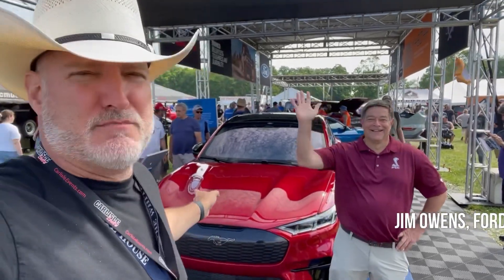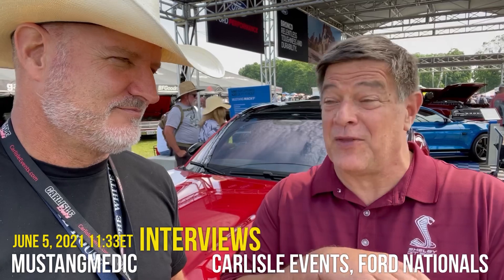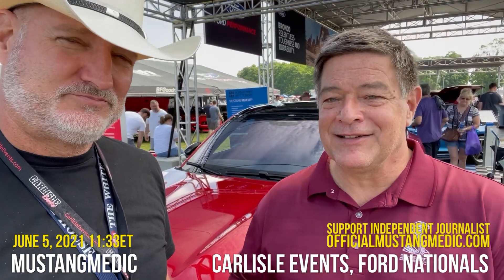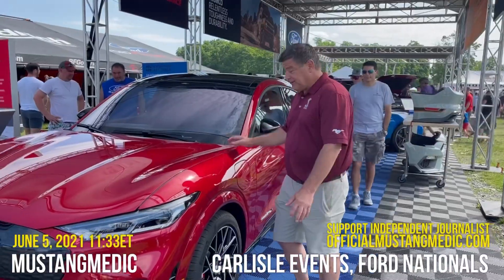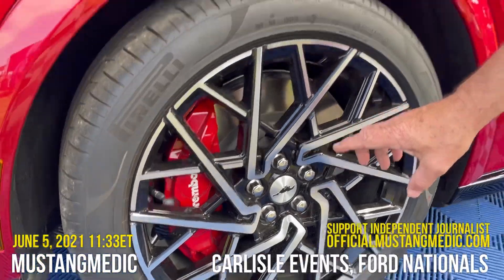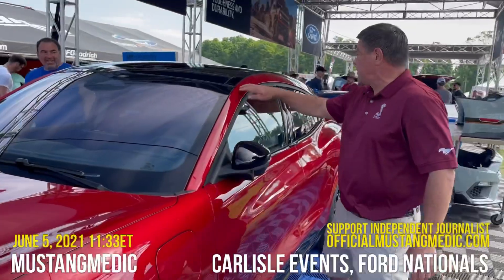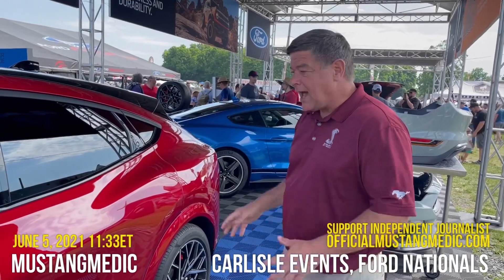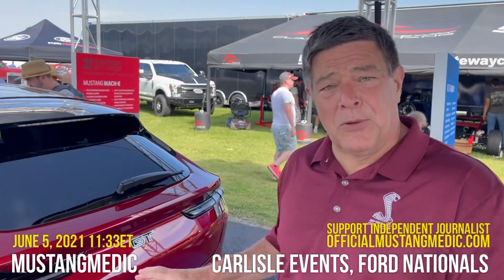Jim Owens Ford Nationals Carlisle Events June 2021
We have always interviewed Jim and other Ford executives during our 10 year history of MustangMedic.   We were NOT paid for this interview about the Mach E nor have we ever been compensated for our promotion of Ford.

Back to what’s going on in Washington DC.

There will be 7 accounts, you will be notified on Telegram and here on YouTube also.

A number of strange things happen in Washington DC every day. So I now live on location, we are 8 minutes from our US Capitol Building, and can get to the White House in 12. MustangMedic is your journalist, The Peoples Journalist.

Our mission is to report the truth, not the narrative. So help me Jesus.

MustangMedic Tenets
1. For us the listen to each other.
2. To be able to respectfully disagree
3. Love one another (lift someone up)

Your support is greatly appreciated, and $5 can make a difference!

If you want to see a number of our posts early, sometimes 24 hours before they post here.

You will feel better about yourself if you do all three. But, number three will most likely be the biggest impact on your attitude about life.

I’m not asking you to trust me, look to at least 9 sources before making your own judgment. That’s what I ( MustangMedic ) strive for. If we have one source or a number of them, we will let you know. If it’s just rumors we call that “chatter”.

Your (Monthly support) helps MM project our future endeavors. Please do not hesitate do donate once though, we greatly appreciate your support.

I’m not going to stop pursuing the truth. We have to trust God, be peaceful and listen to each other, watch and Pray. My recommendation is Pray first.

I have always been sincere online and have over 8000+ videos that prove it. I’m not going to change anything uploaded in the past or hide it, I know the truth is out there and we are going to find it. You need multiple sources to find the truth. Don’t trust me, trust what you investigate yourself, my expression is... don’t be a sheep.

Please share these videos, I believe they are important because of the current state of our country.  It’s not about the views it’s about the message.

Please report the offender to this group on Telegram thank you.
Link to the group chat.

We are in historictimes. You and I, both know it. 🇺🇸

I felt that I had to be here on January 6th and I never left. I will leave when God when God closes the door the door. Although new at journalism, I’m here reporting from the ground in Washington, DC. So that’s what I’m going do until further notice.

If you see a value in our reporting from Washington DC, please donate, financial support is needed to continue this mission to pursue the facts on the ground in DC and stay independent without financial influence.

if you prefer to:
MustangMedic
2 Massachusetts Ave., NE
Unit 75166

MustangMedic Digital Soldiers
WARNING ⚠️ It’s rough and tumble in this group, please report the haters.

MustangMedic
The People’s Journalist.
Spread the good word.